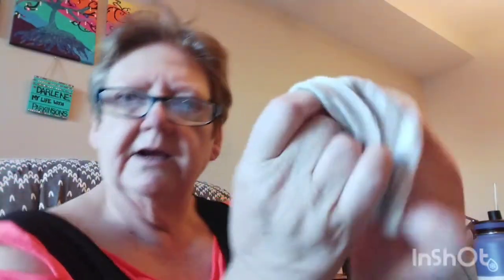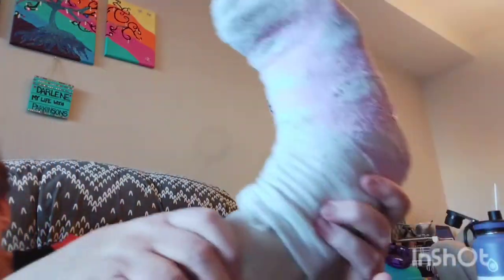Do I have to make adjustments to my clothing because of Parkinson's?